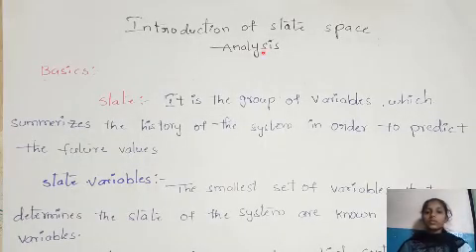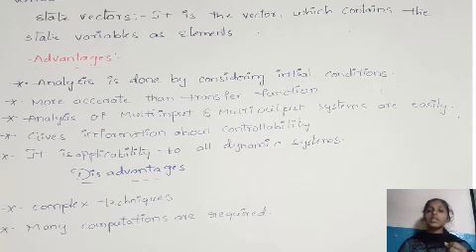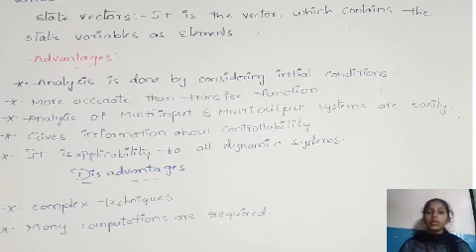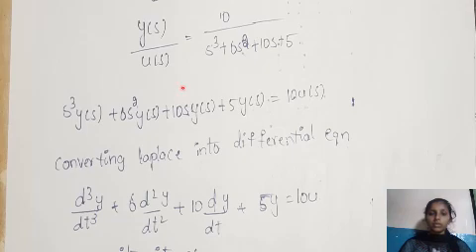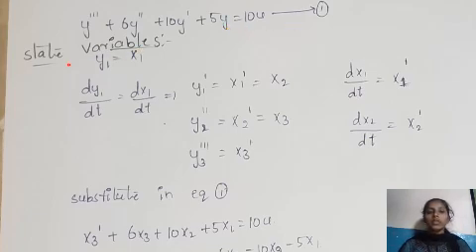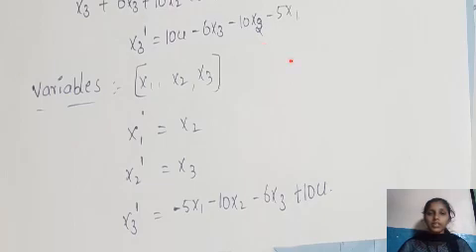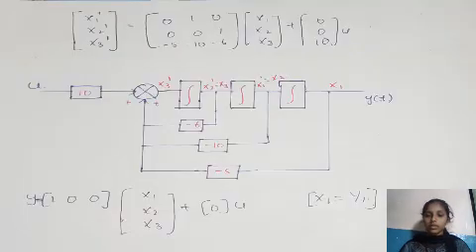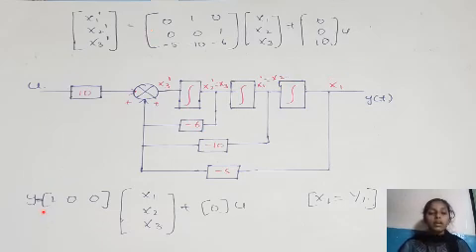Problem on State space Analysis